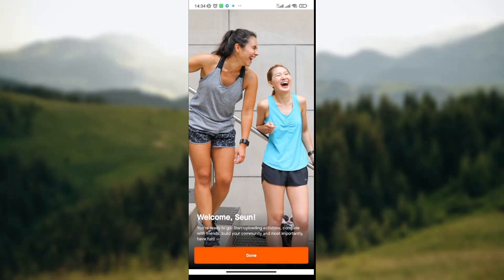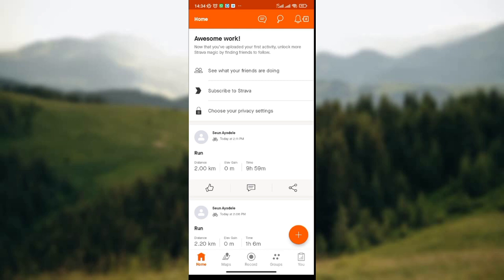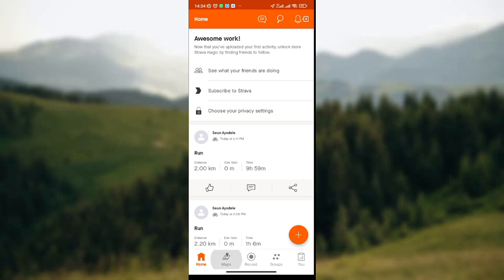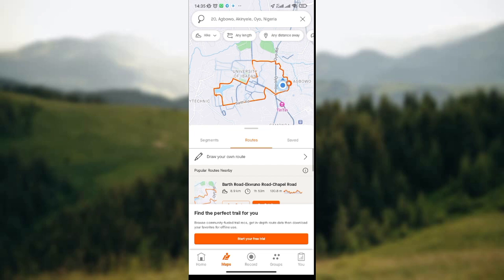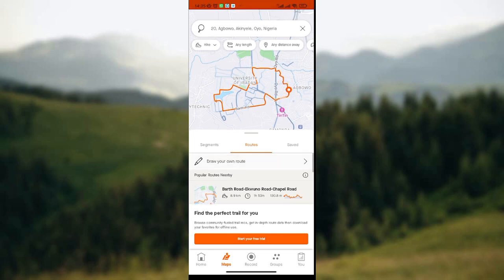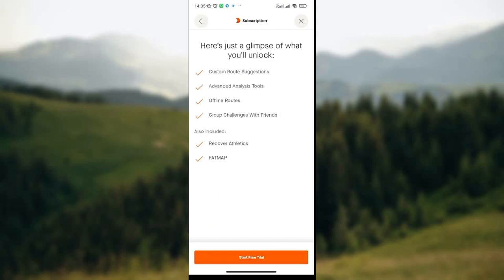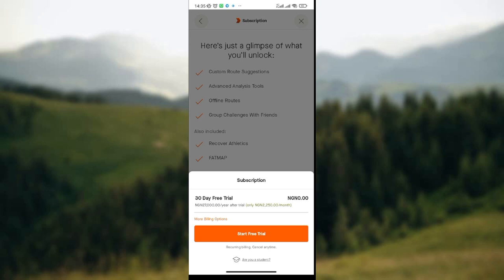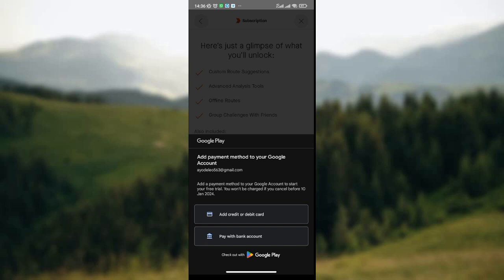How to Plan your Route in Strava (Quick Tutorial)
Today we talk about How to Plan your Route in Strava, so stay until the end of the video to see the full explanation.